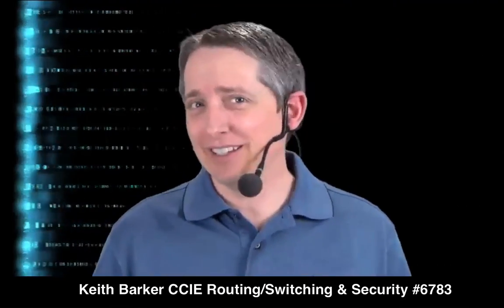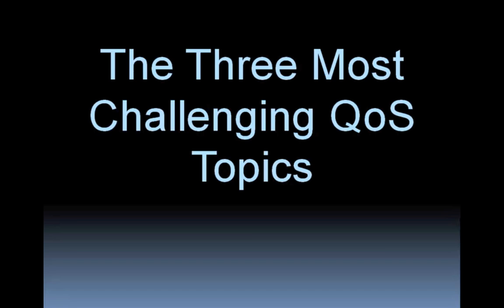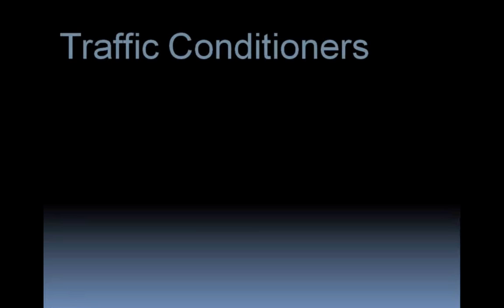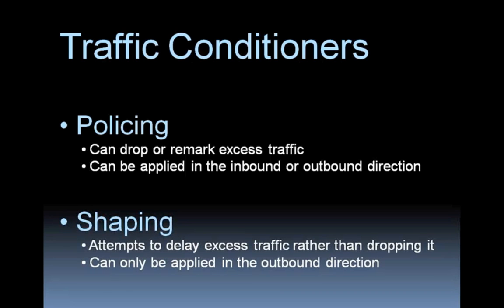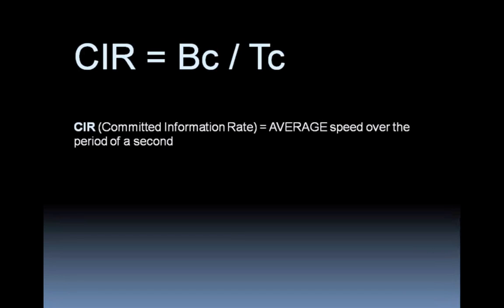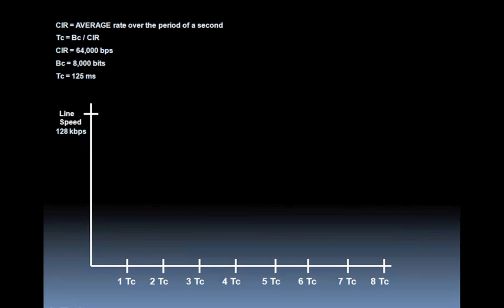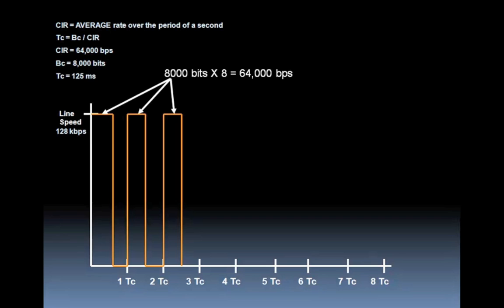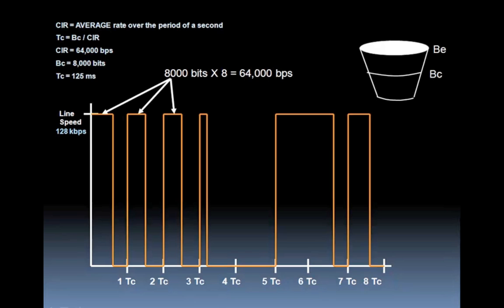Keith Barker welcomes Kevin Wallace to discuss QoS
Learn the basic concepts of Quality of Service (QoS) for today's integrated networks.